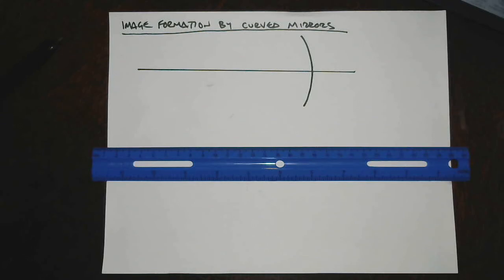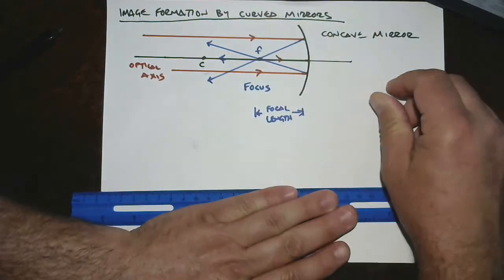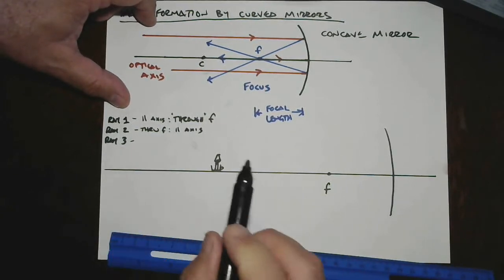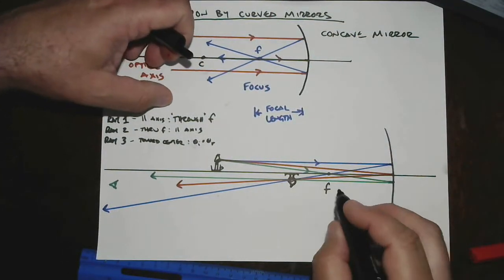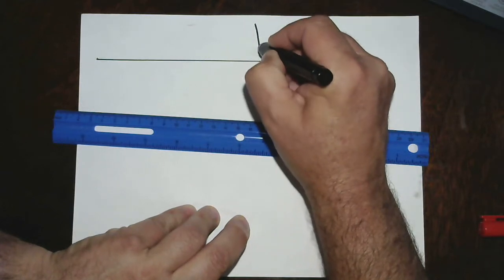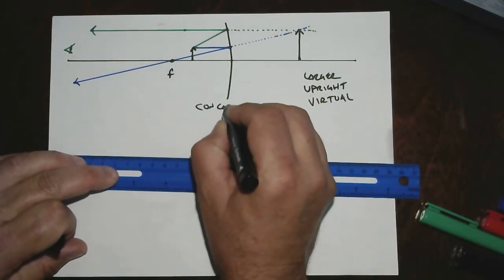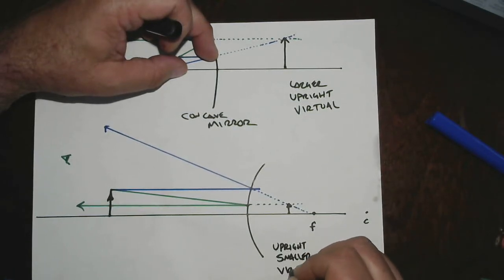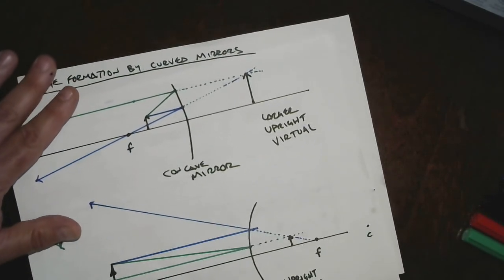Light 3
Curved Mirrors/Ray Drawing